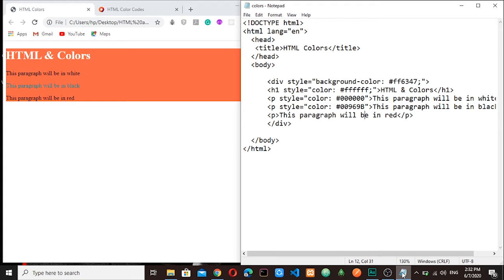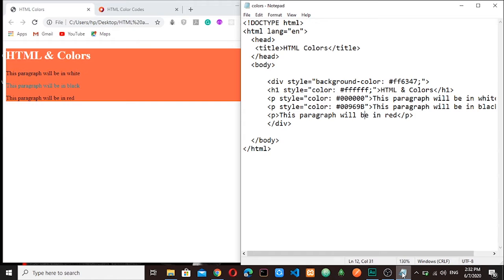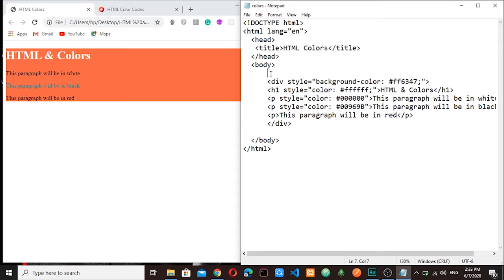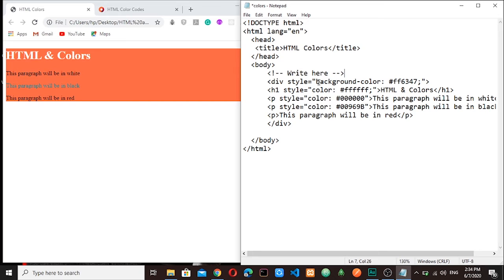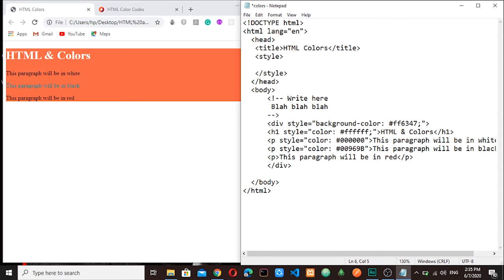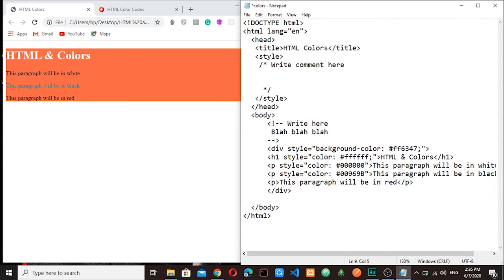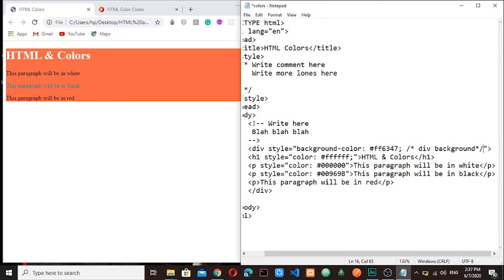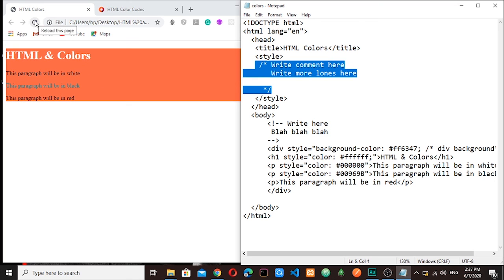HTML and CSS Tutorials for beginners | #20 HTML & CSS Comments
Hello brothers and sisters, welcome to your 20th tutorial on HTML and CSS. In this tutorial, you will HTML and CSS Comments.